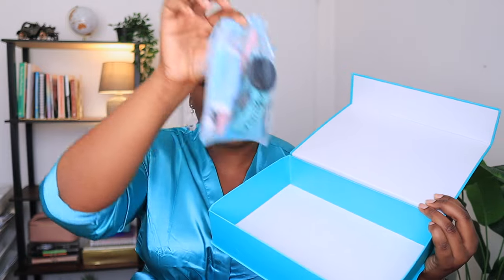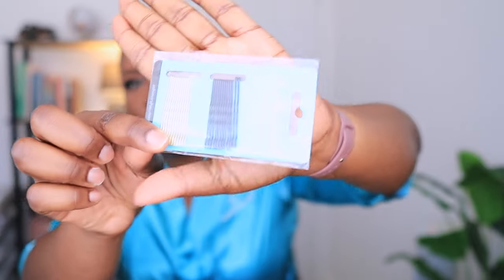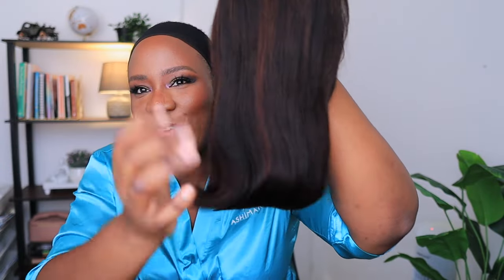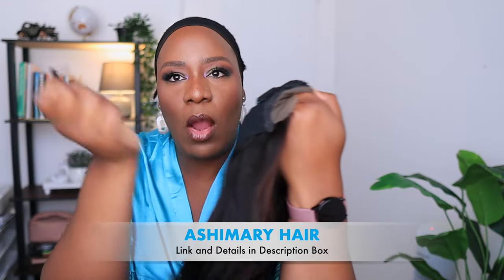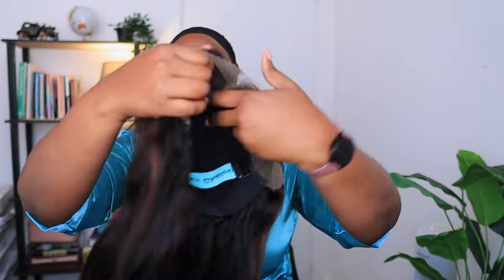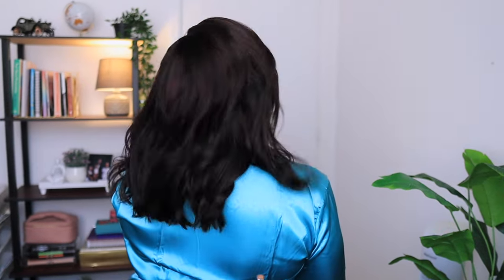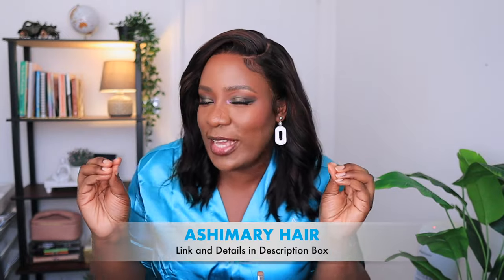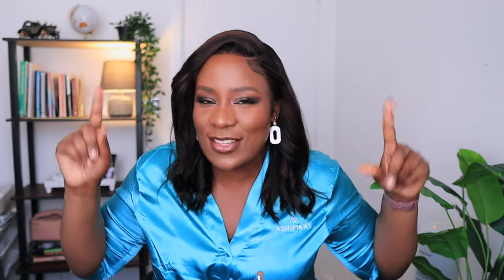Classy Textured Bob Style! Highlight Yaki Straight Bob Pre-Everything 13x4 Frontal ft ASHIMARY HAIR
● ▬▬▬▬▬▬▬▬▬▬▬♔ Ashimary Hair ♔▬▬▬▬▬▬▬▬▬▬▬●

Find Ashimaryhair Social Medial